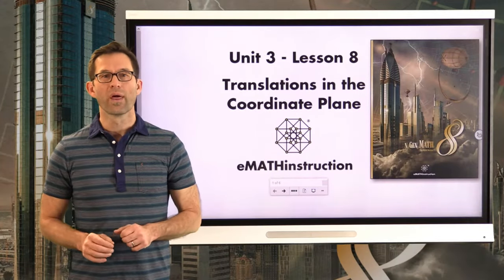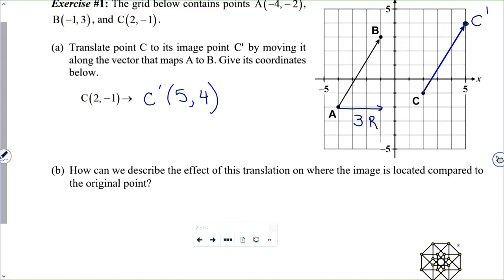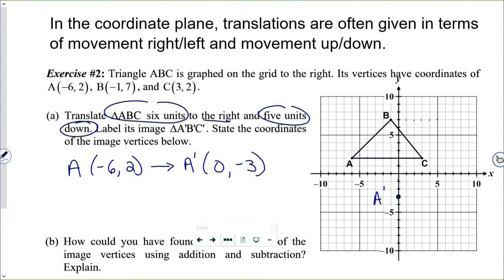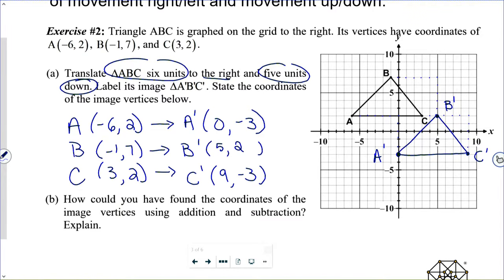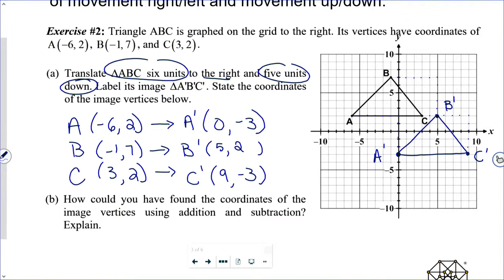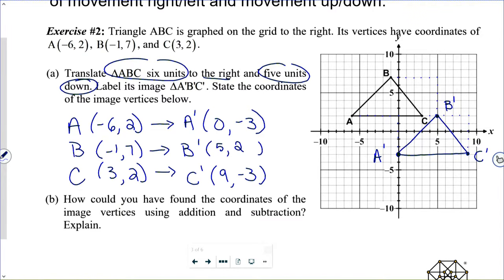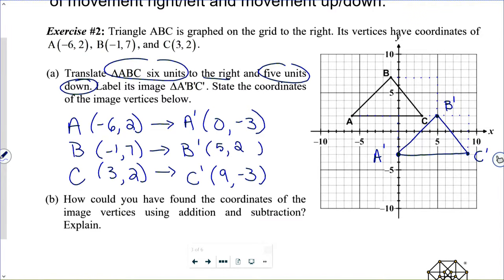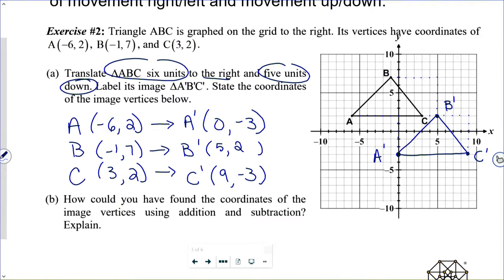N-Gen Math 8.Unit 3.Lesson 8.Translations in the Coordinate Plane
In this lesson students learn how to describe translations that occur in the coordinate plane both using verbal descriptions and using algebraic rules. Emphasis is placed on the fact that translations are rigid motions.